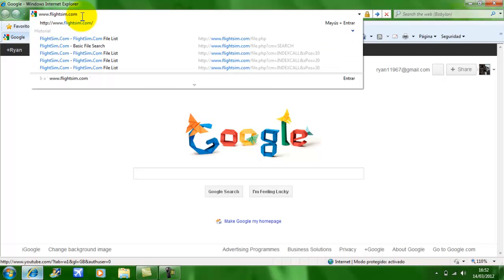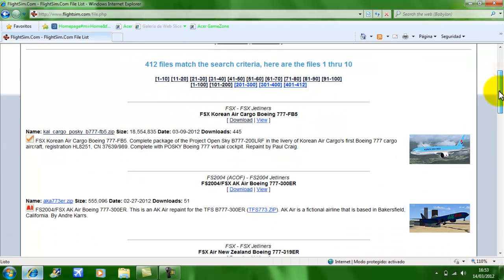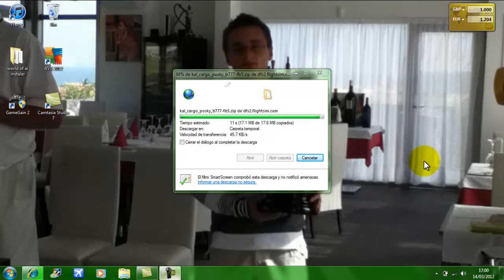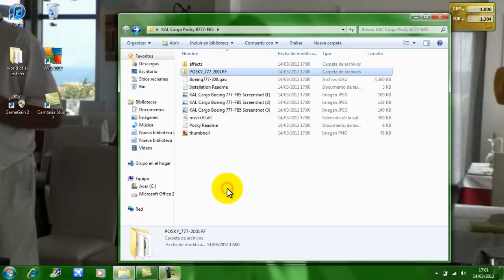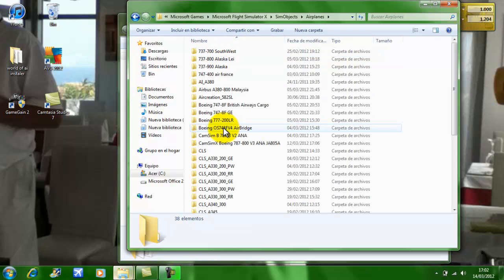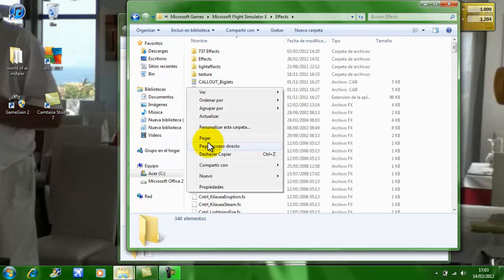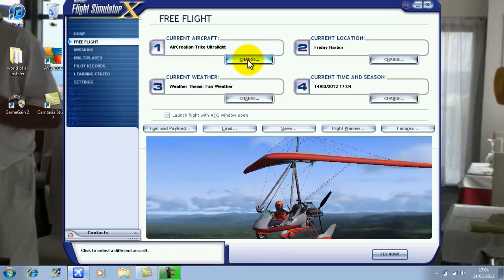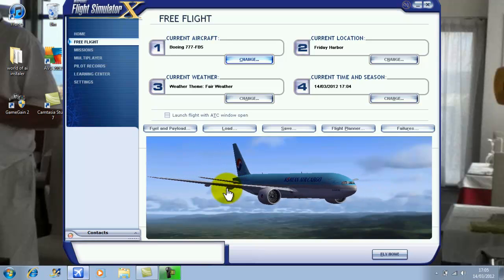FSX TUTORIAL: How To Add Add-On Aircraft To FSX From The Web [720P HD]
PLEASE READ
An Aviationlover100 Production